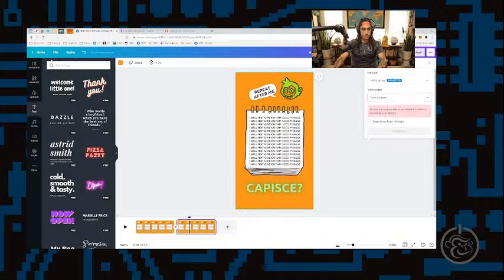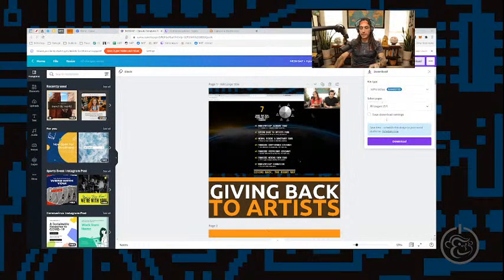BitmonkeyTV | Creative Thursday ' Take 3'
bitmonkey.tv